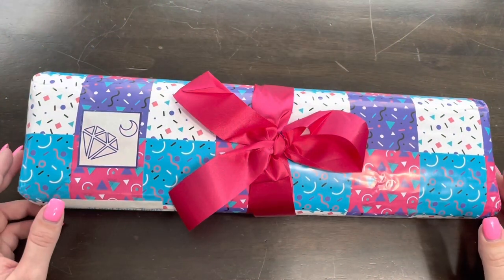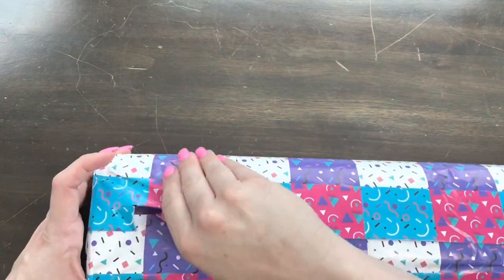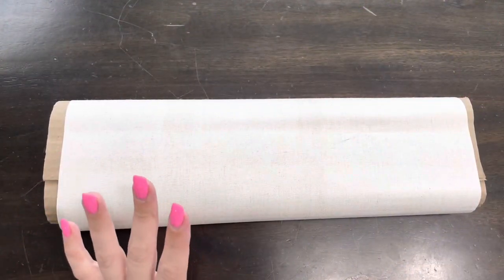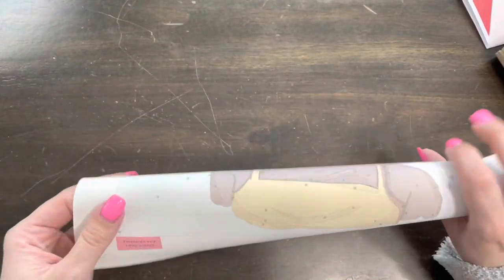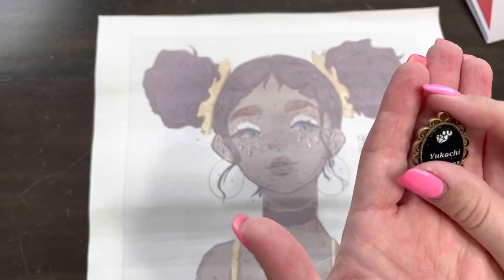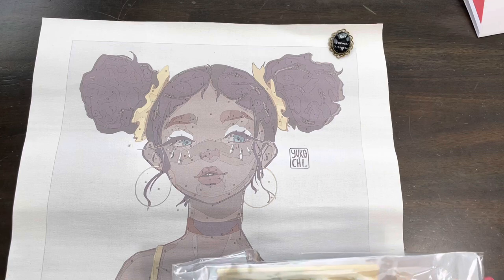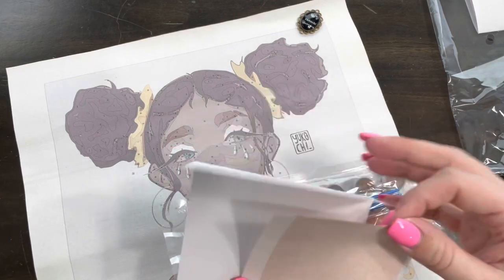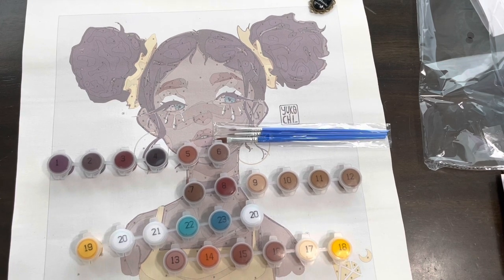Unboxing New Artist Yukochi from DIYmoonshop! || Paint by Art Chart - Rain Queen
“Emeralds” : Different Promotions, let’s them know I sent you!
* I do make a small comission when you use my codes!  The funds go back into the channel and help me create more content 😊

Yukochi Collection: I hope you enjoyed this video!